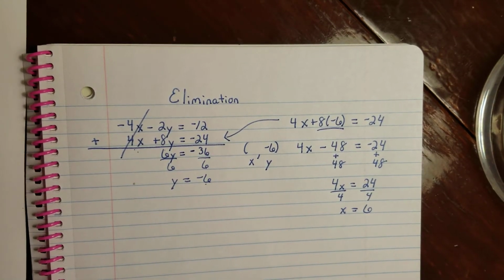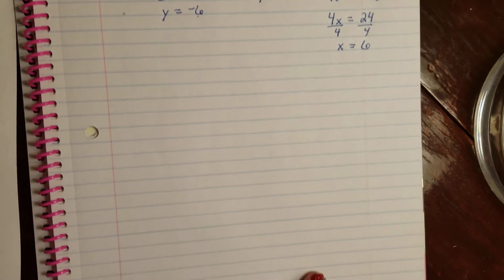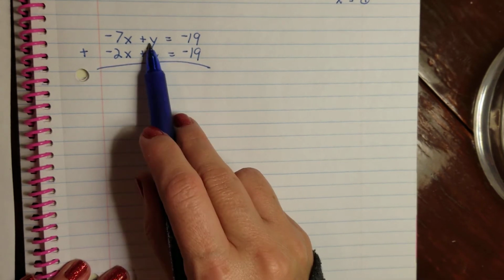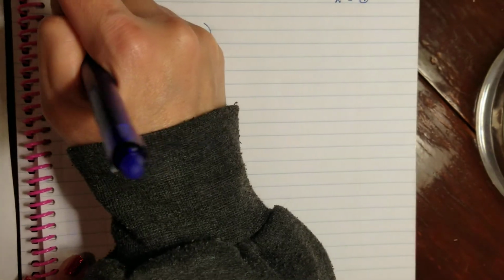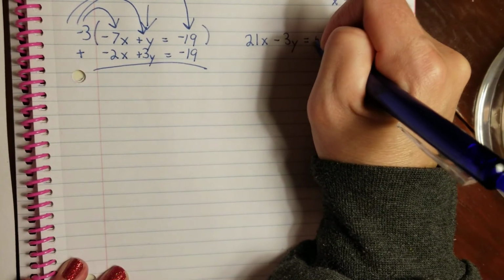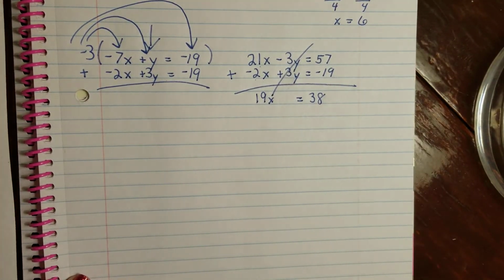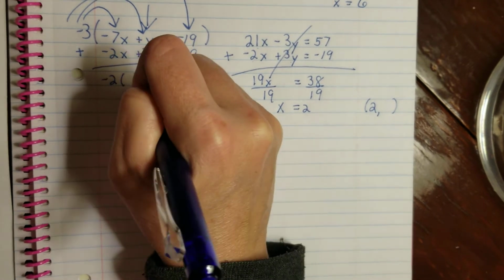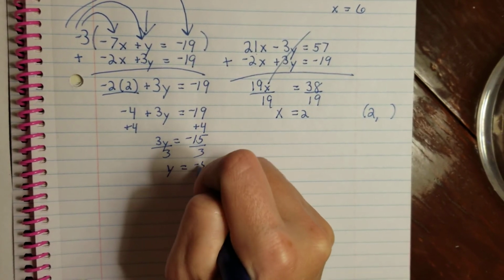Elimination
Math 8